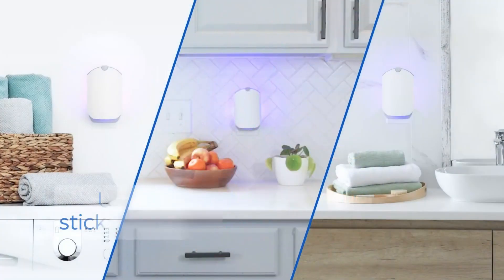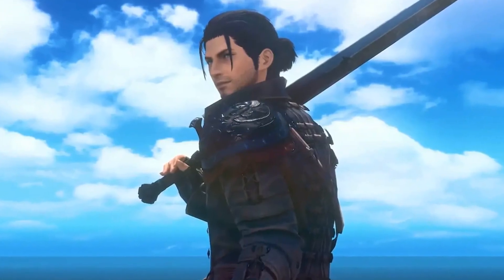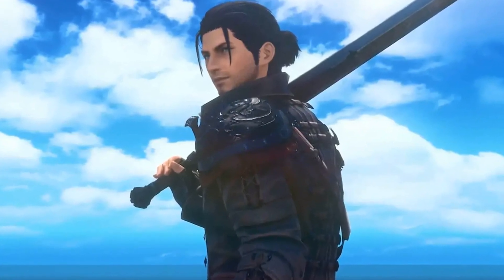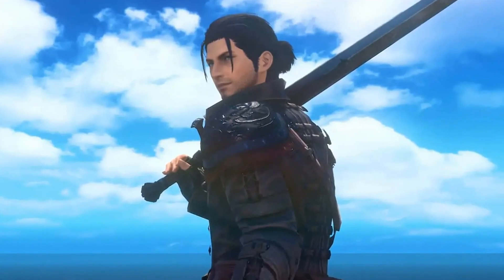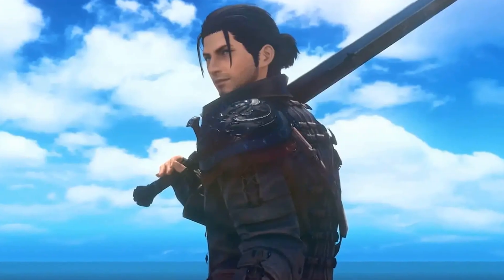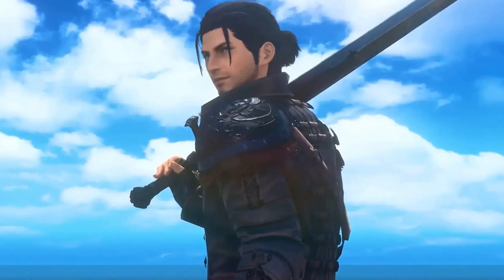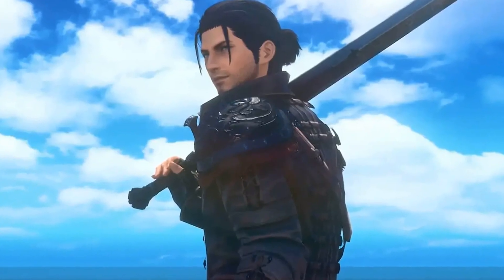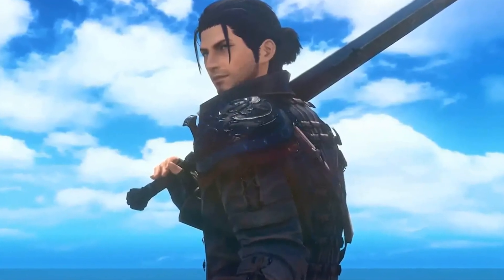Final Fantasy XIV Mobile Release Date & Features Revealed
Final Fantasy XIV Mobile Launches Soon!

Get ready for a new mobile adventure set in Eorzea! Discover the game's features, story, and gameplay. Watch the official reveal trailer now and mark your calendars for the global launch!